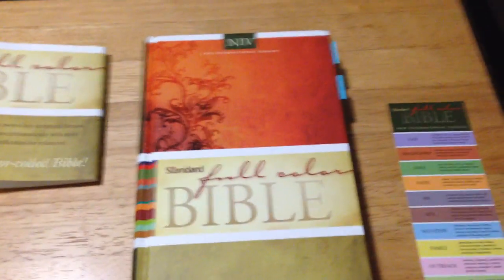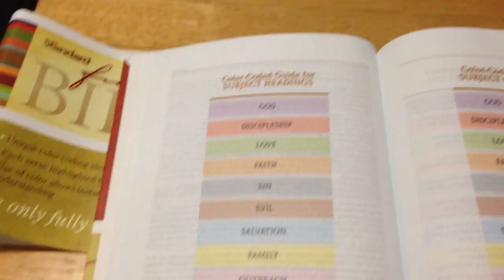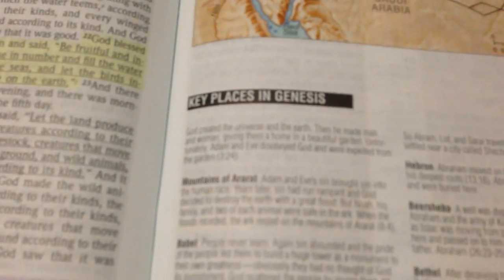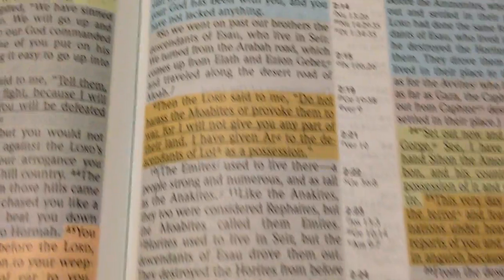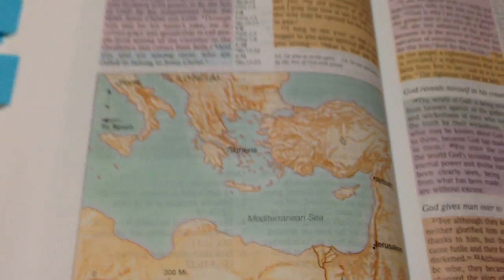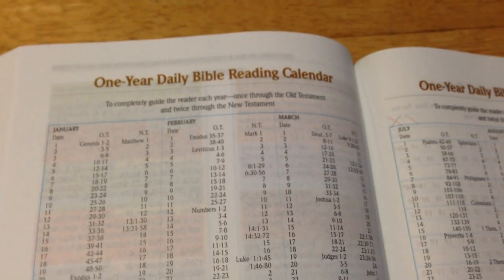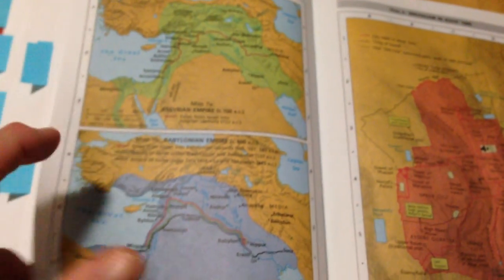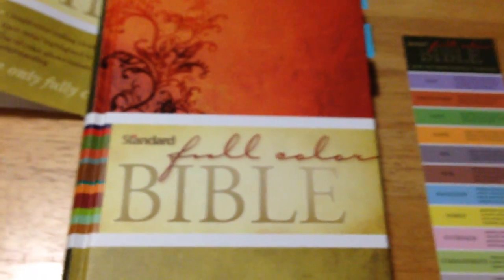NIV Rainbow Bible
NIV Rainbow Bible, this bible was a gift from a friend and very grateful for it, thank you